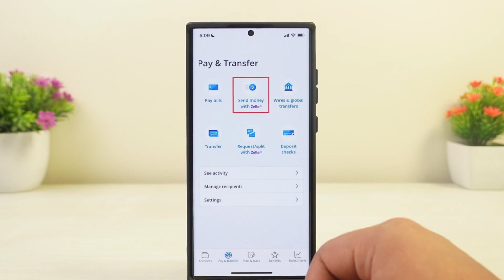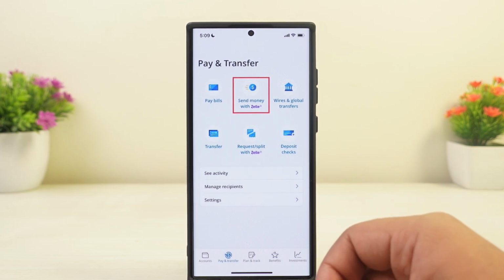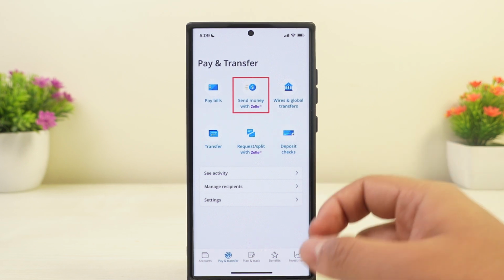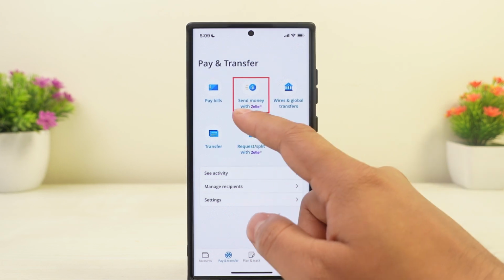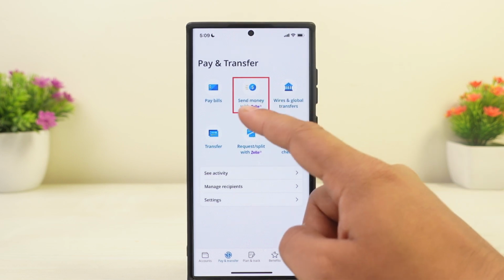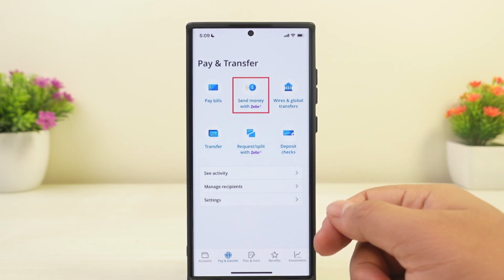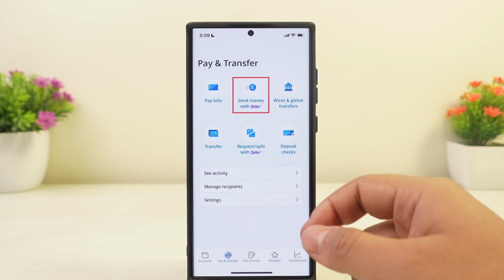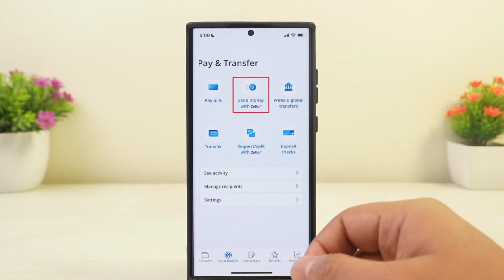How to Send Money with Zelle Step by Step !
If you are looking to send money quickly and securely, Zelle is an excellent tool that allows you to transfer funds directly between U.S. bank accounts. It is important to note that Zelle is not a separate, standalone application; rather, it is a service built directly into the mobile banking apps of thousands of financial institutions. Whether you bank with major providers like Chase, Bank of America, or your local credit union, you can likely access Zelle without ever needing to download additional software.

To get started, simply log in to your existing mobile banking app and navigate to the "Pay & Transfer" or "Move Money" section. The system will then verify your identity, often by sending a one-time code via text or email, which you will enter in the app to complete your setup. Once verified, your Zelle profile is fully active and ready for use.

Sending money is a straightforward process once your account is linked. After you input the amount you wish to send and select the account you want to fund the payment from, confirm the transaction details. The funds are typically transferred directly into the recipient's bank account within minutes, making it one of the most efficient ways to settle debts or send gifts.

Because Zelle is integrated into your bank’s ecosystem, you benefit from the same security and fraud-monitoring protocols that protect your primary banking activities. There are generally no fees for sending or receiving money through your bank’s official app, but keep in mind that transaction limits may vary depending on your specific financial institution. If you ever need to track your payments or manage your settings, you can do so directly within the same interface you use for your daily banking.